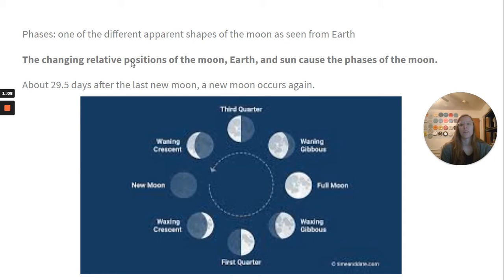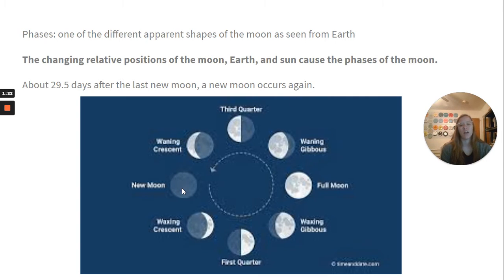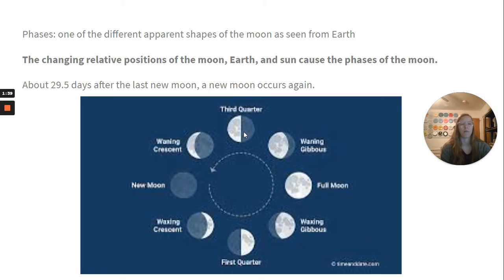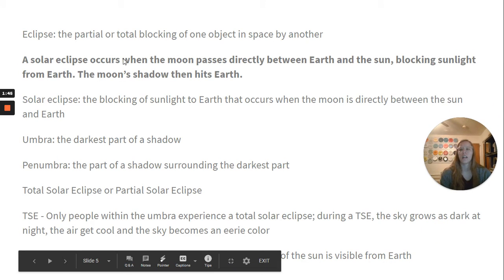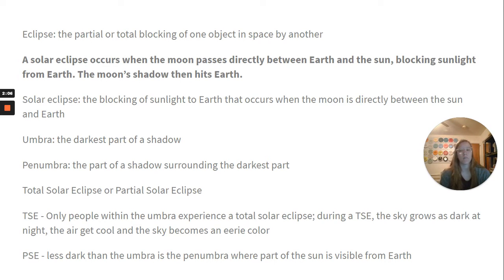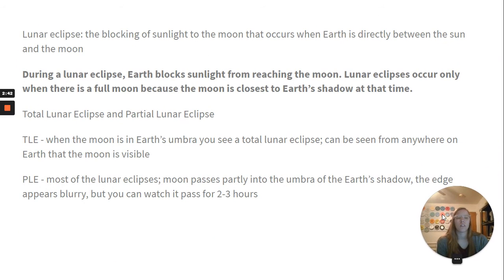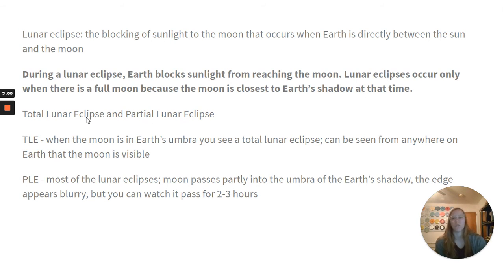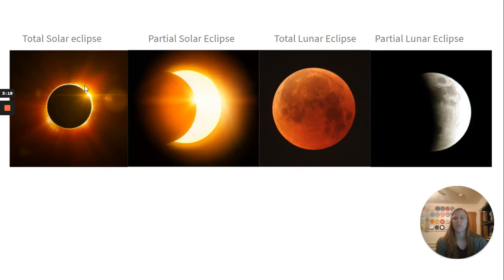6 - Science - Chapter 6 Lesson 4 - January 21, 2021